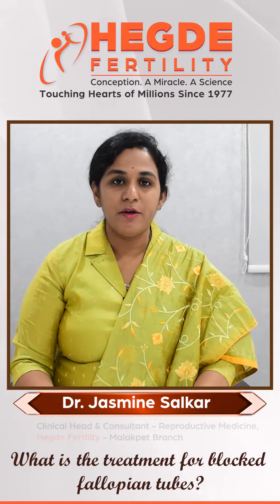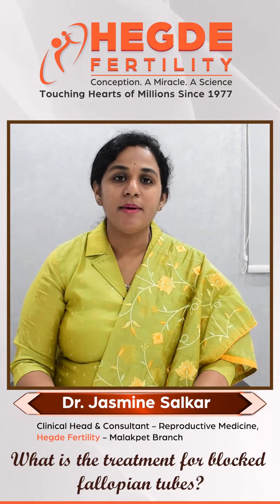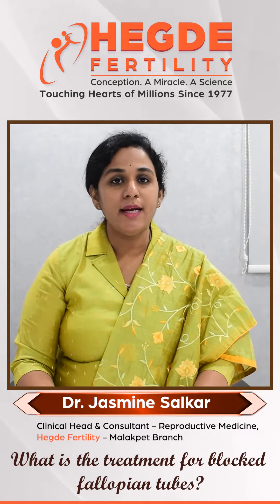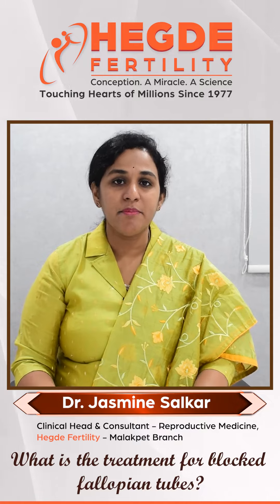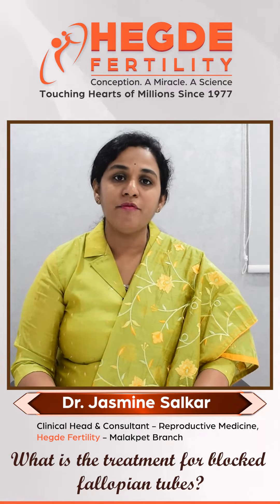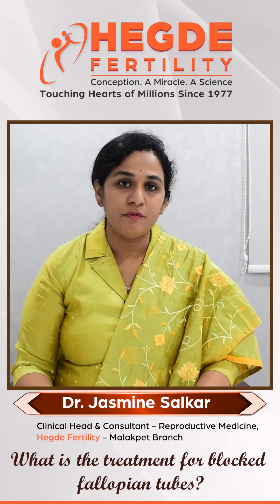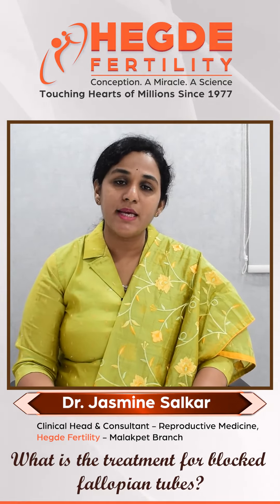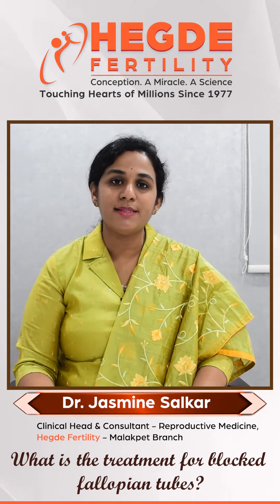Top Fertility Hospital in Hyderabad | What Is The Treatment For Blocked Fallopian Tubes?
What Is The Treatment For Blocked Fallopian Tubes? In this video, our Clinical Head Dr. Jasmine Salkar - The Best Infertility Specialist in Hyderabad, Hegde Fertility - The Best Fertility Hospital in Hyderabad, speaks about treatment options for Blocked Fallopian Tubes and provides all relevant information about it. For one needs to know if planning for a family.